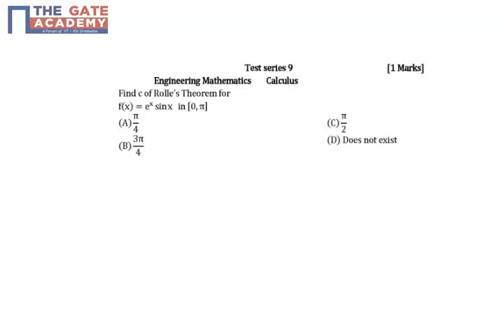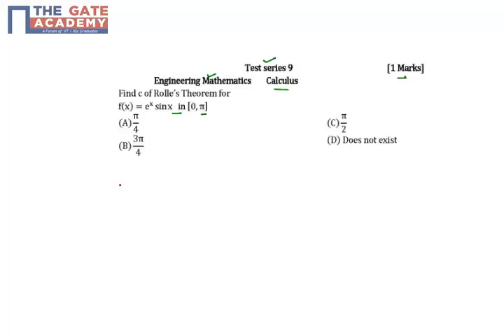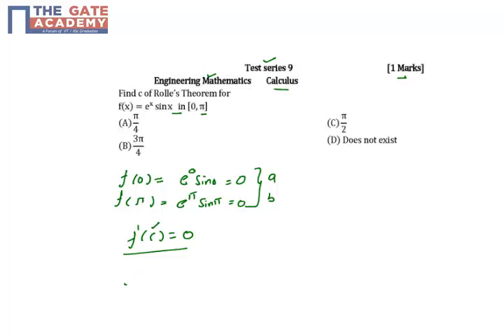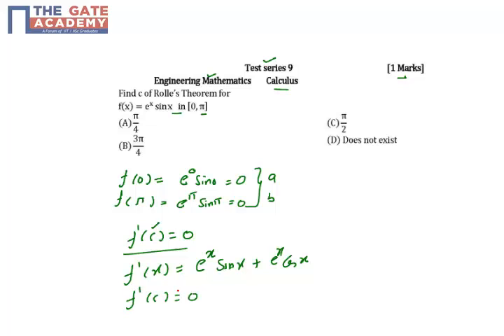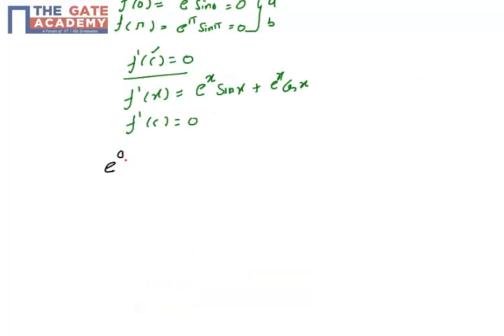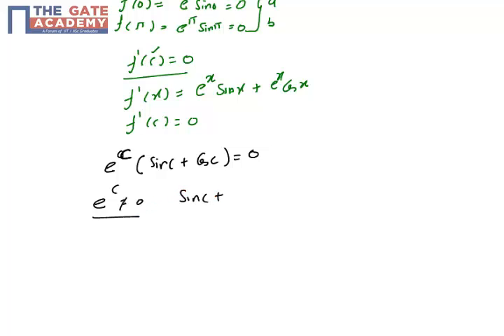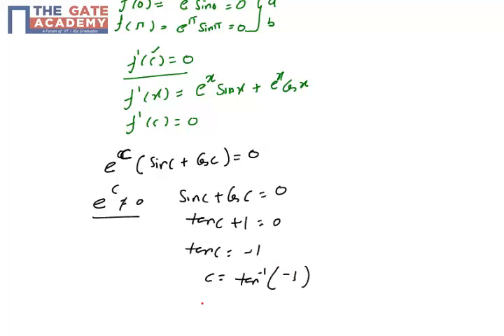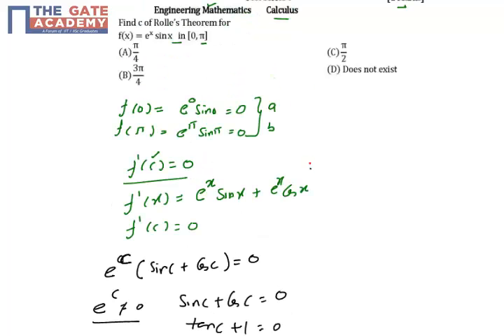GATE 15 ME TS 9 Q No 12